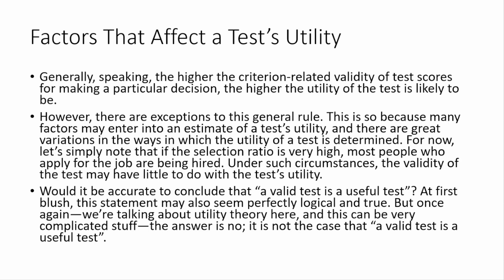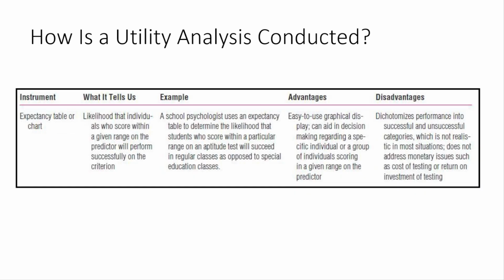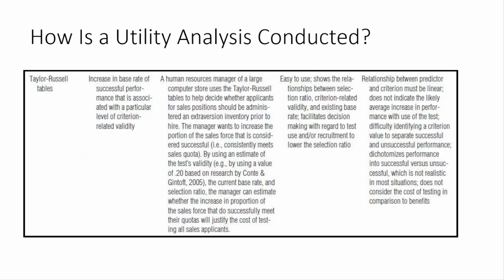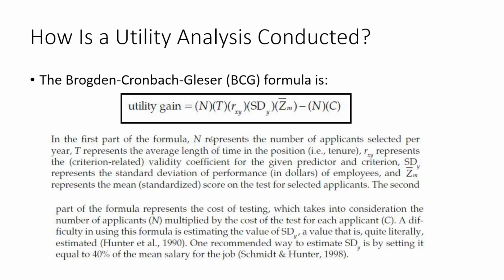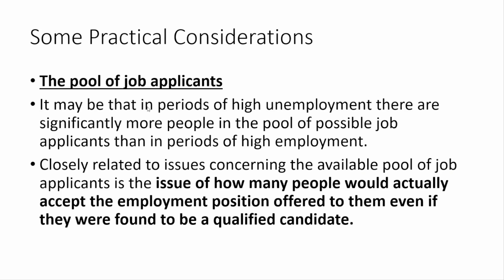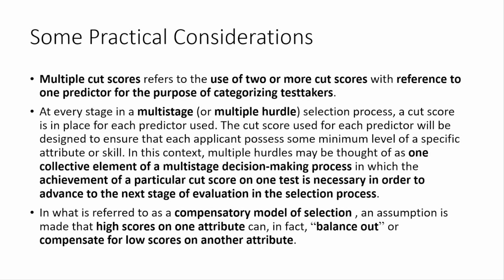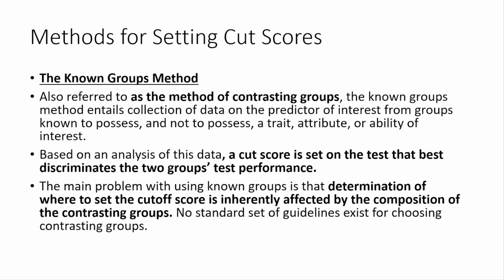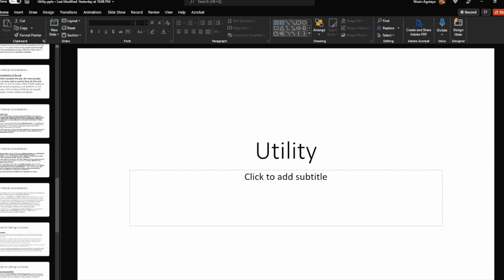Psy 4208 Psych Assessment Review Session Utility